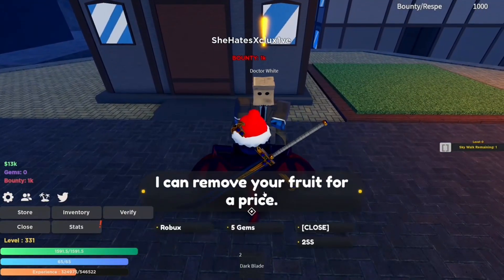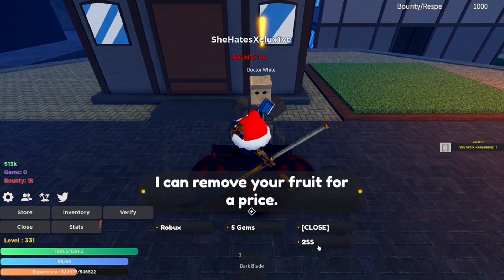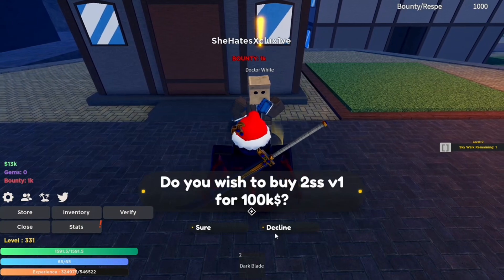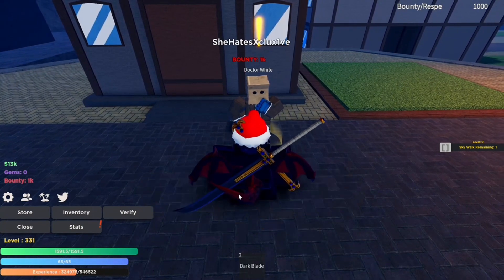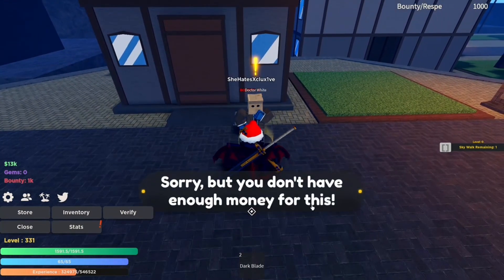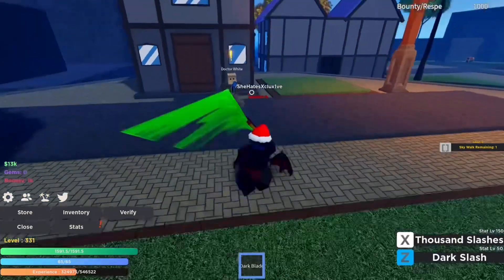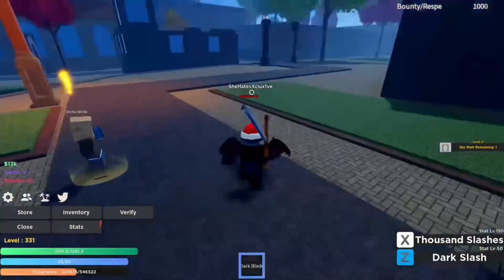[CODE] How to get 2ss in Project New World + Showcase